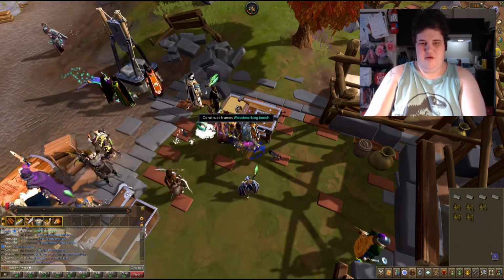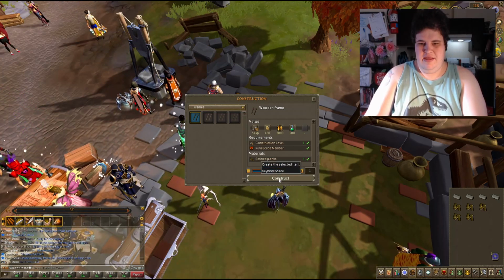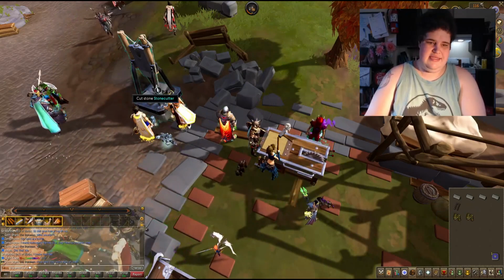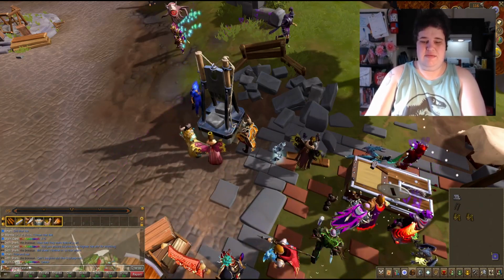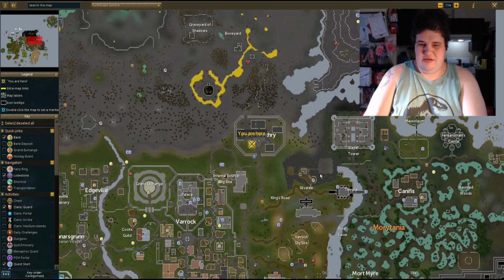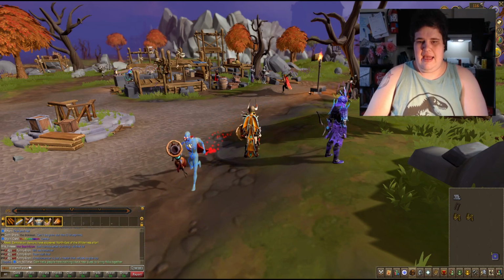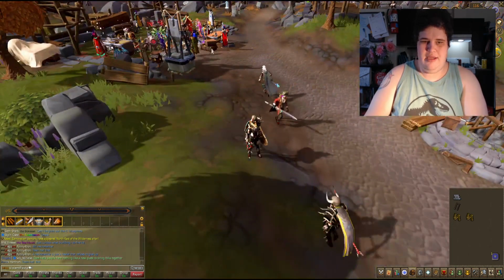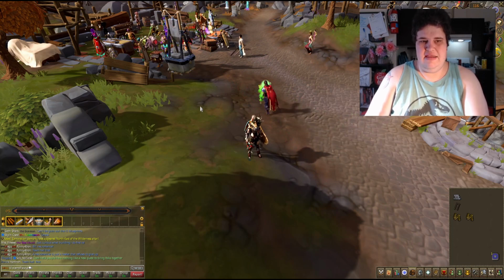RS3 - Fort Forinthry Tutorial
Hello YouTube! Fort Forinthry is here! Finally! Today I will be walking you through how to get the materials needed to do the Fort's content. The next videos will be the New Foundations mini quest and a walkthrough of what you can train in the Fort and how.